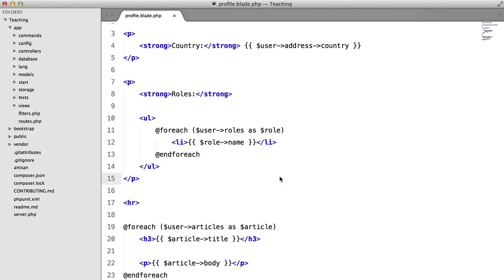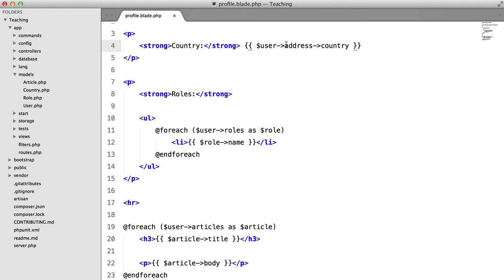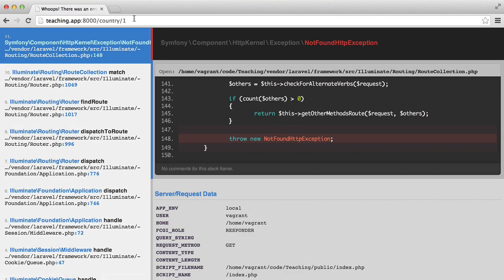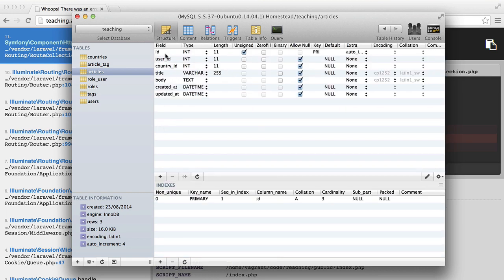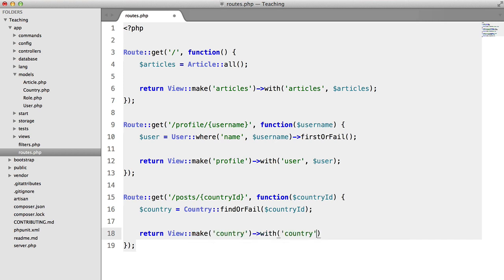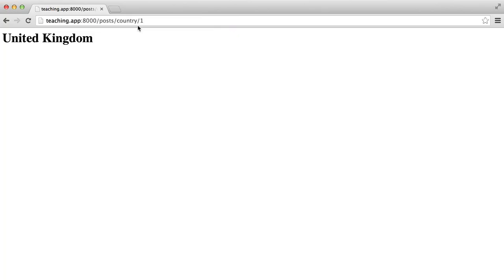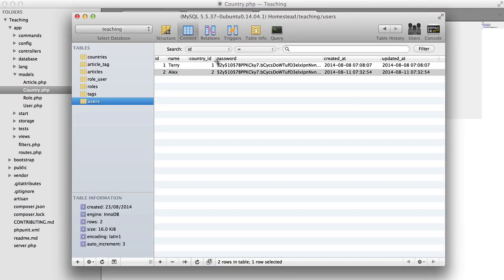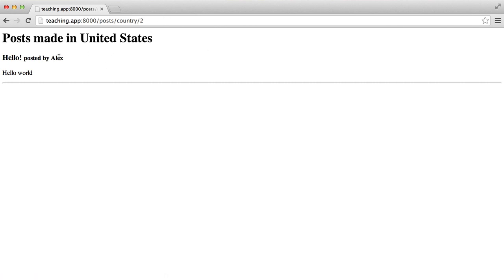Laravel Eloquent Relationships: Has Many Through (5/6)